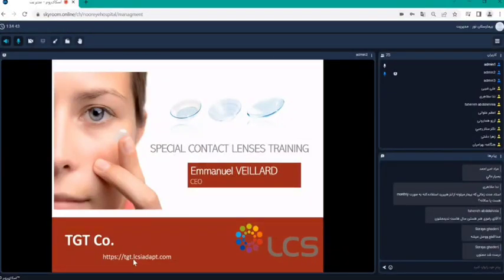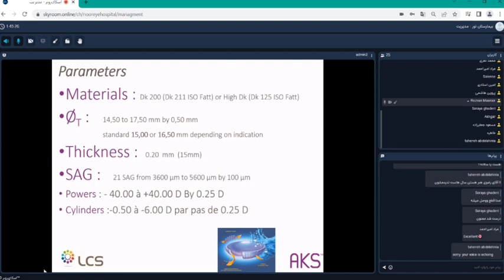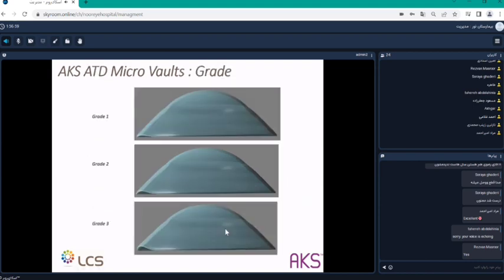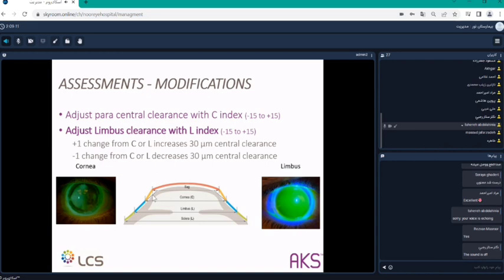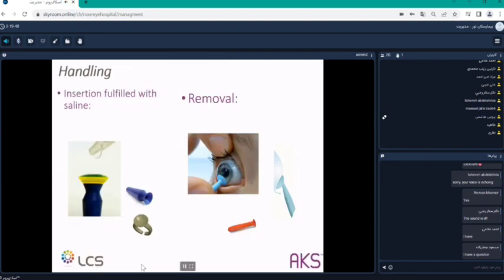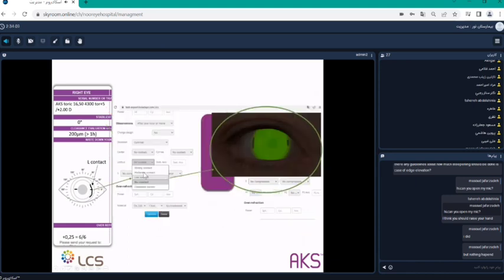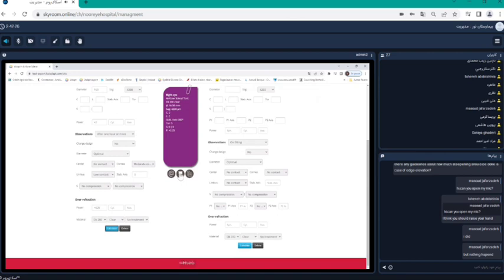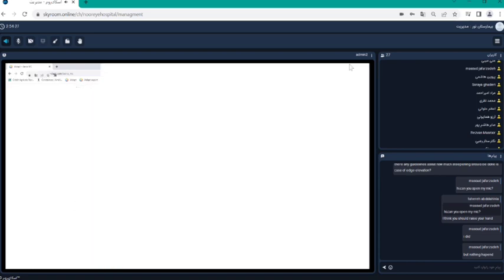part1, scleral lens webinar, وبینار لنز اسکلرال LCS